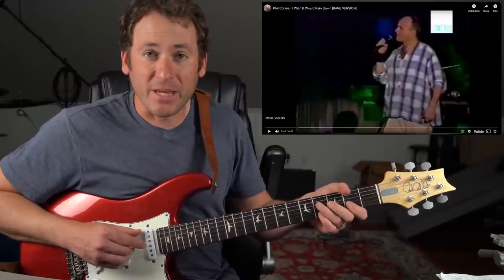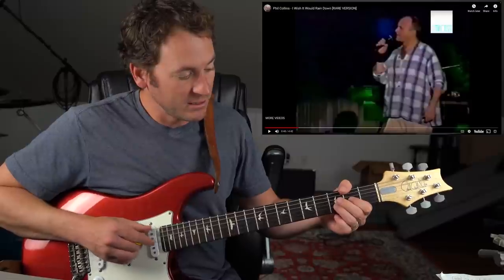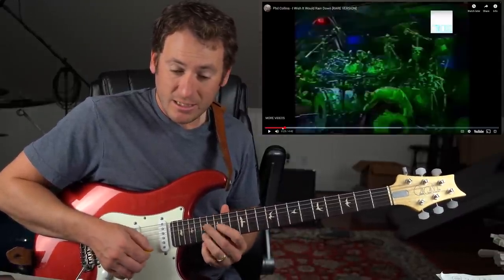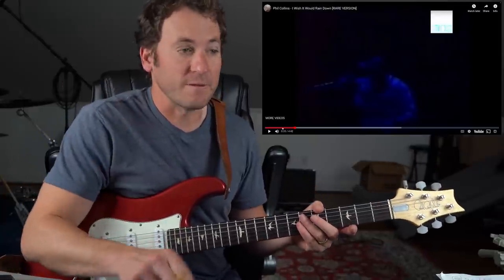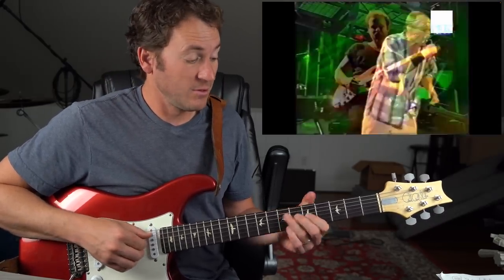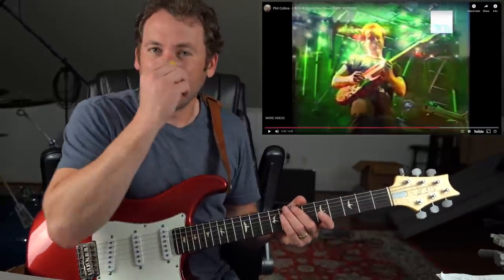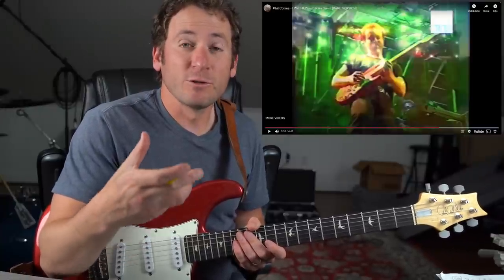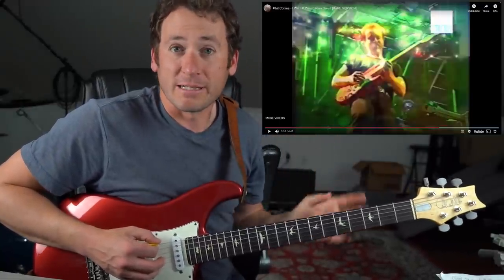Guitar Teacher REACTS: Phil Collins - I Wish It Would Rain Down [RARE VERSION] LIVE